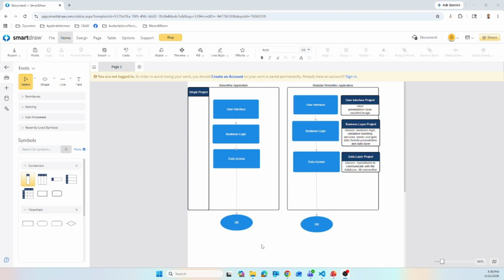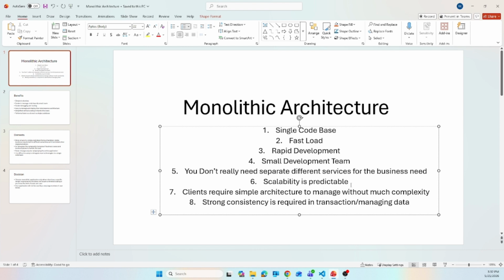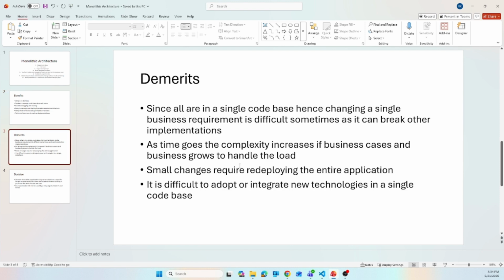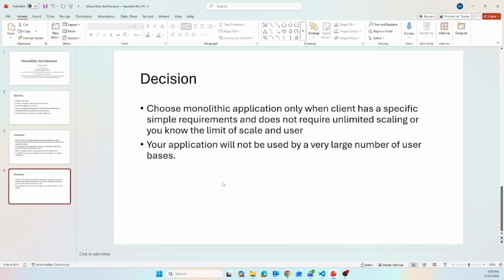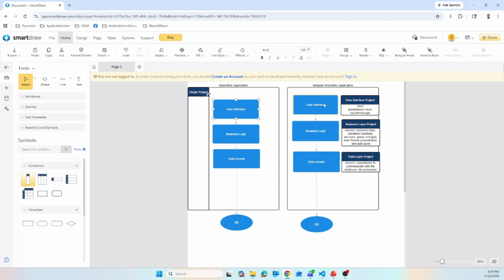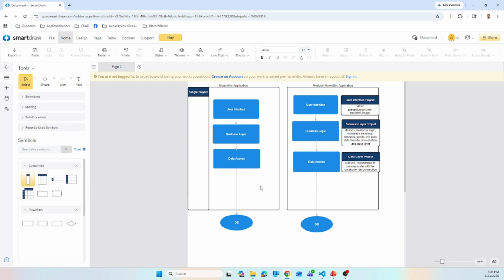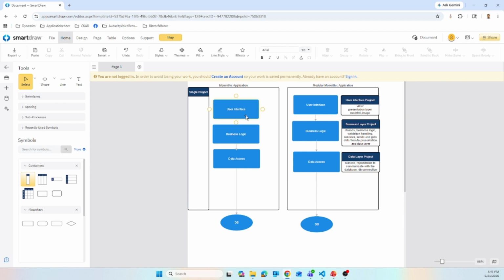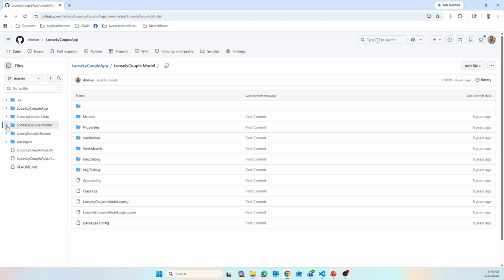Monolithic Architecture Explained Simply | System Design with Real Example | Software Architecture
In this video, I explained Monolithic Architecture in System Design using a simple real world example.

You will learn:

What Monolithic Architecture is
How monolithic applications work
Advantages and disadvantages
Real-world example of a monolithic system
When to use monolithic architecture
Difference between monolithic and microservices architecture

This video is useful for:

Software Engineers
System Design learners
Backend Developers
Java Spring Boot Developers
Interview preparation
Beginners learning software architecture